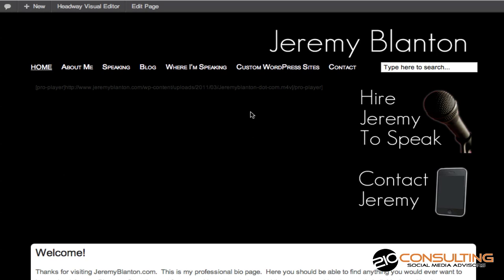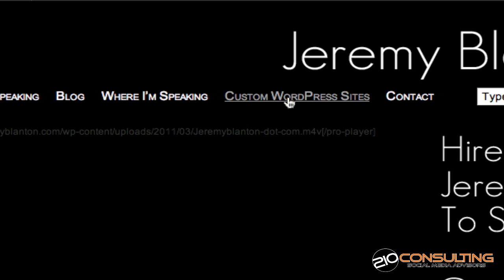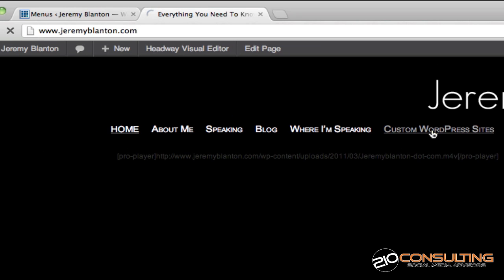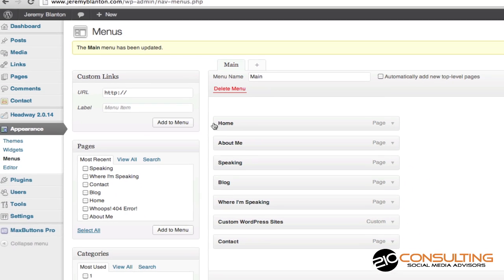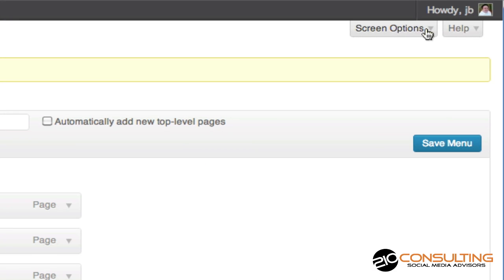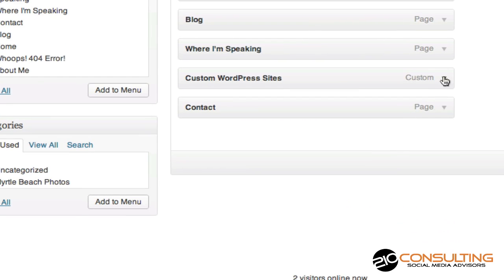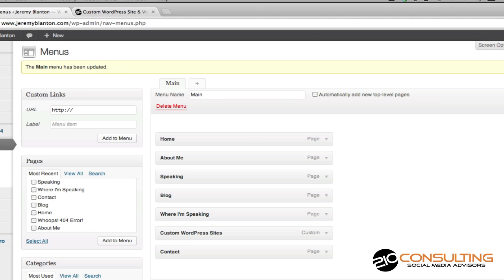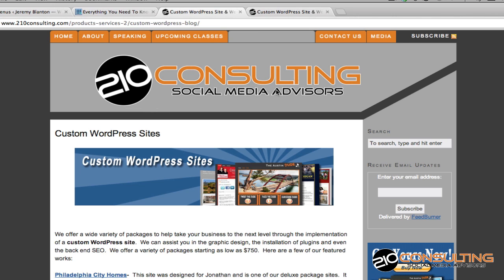How To Open Custom Links In WordPress In A New Window/Tab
Here's a quick tutorial on how to create custom links in your WordPress menu and have them open up in new windows/tabs of your browser.